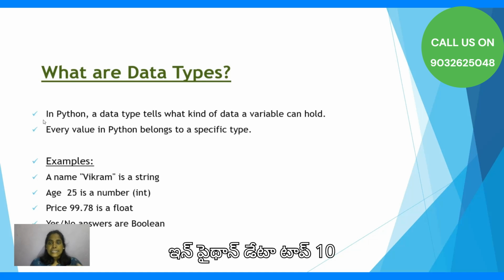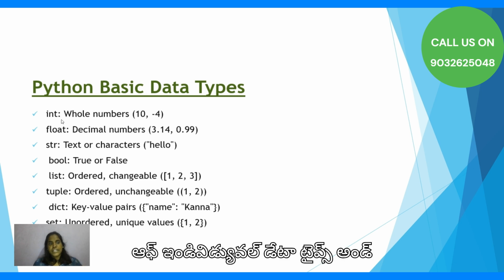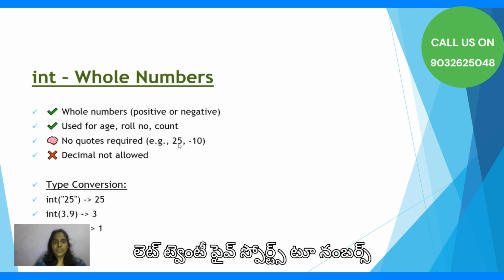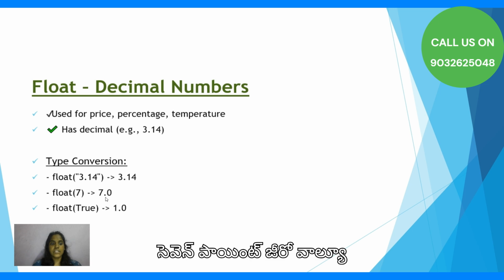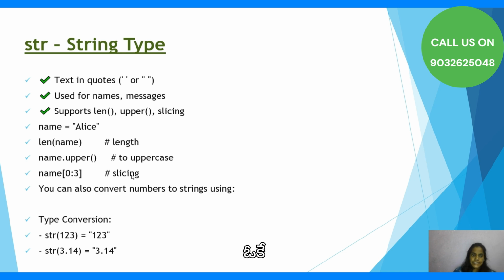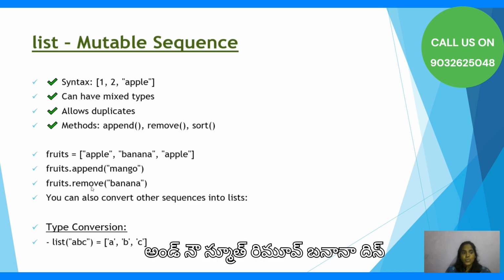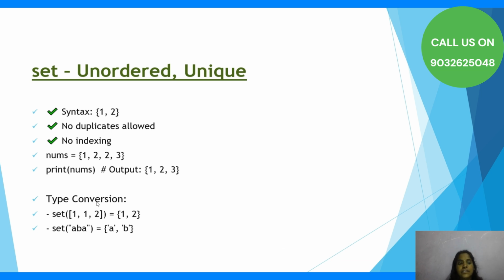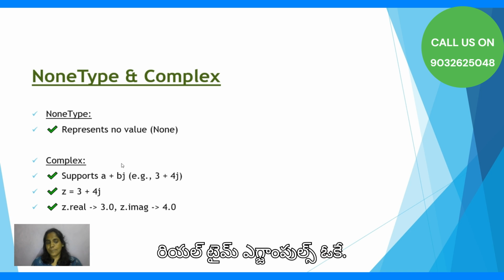Data types in python#coding#pythoncourse#mca#datatypes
📌 Learn all about Python Data Types in this detailed and beginner-friendly video. We cover everything from basic types like int, float, str, bool to advanced ones like list, tuple, dict, set, NoneType, and complex.

💡 What You’ll Learn in This Video:
✅ Memory Allocation using sys.getsizeof()
✅ Integer, Float, and Boolean Types
✅ Strings and String Methods
✅ Lists and Tuples (Mutable vs Immutable)
✅ Sets and Dictionaries
📚 Make sure to watch till the end for real examples and clear concepts.